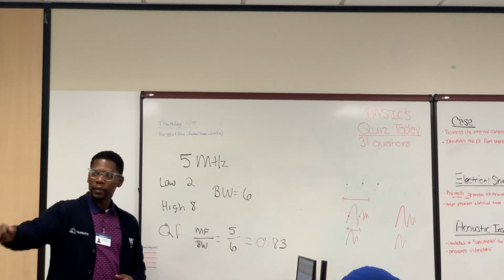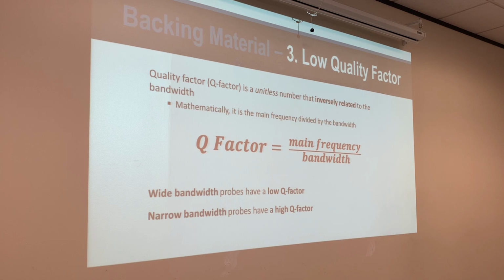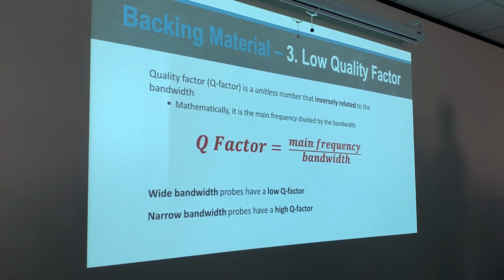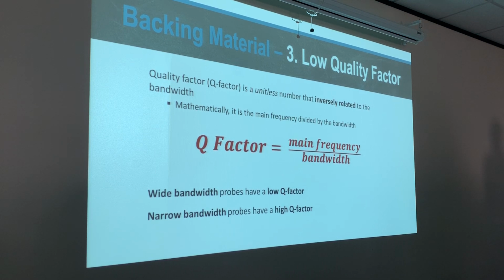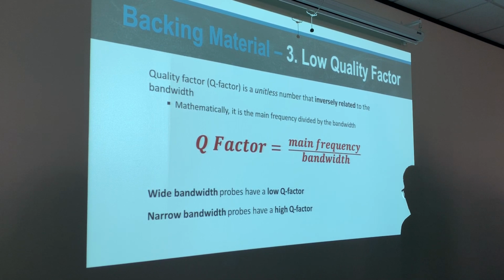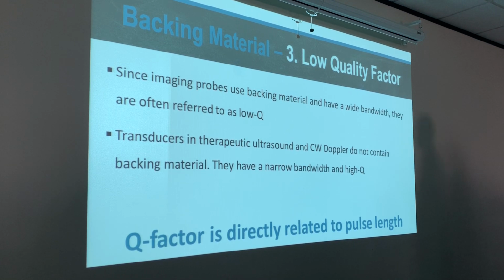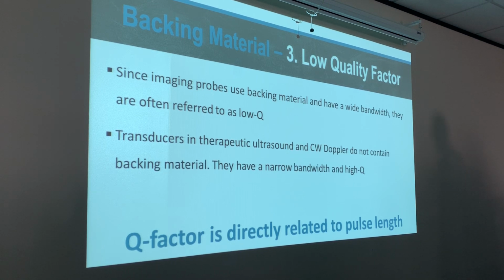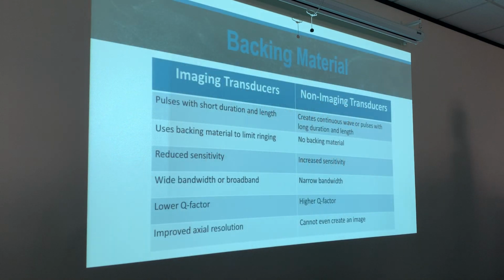Ep 156: Chapter 8 Physic Part 7